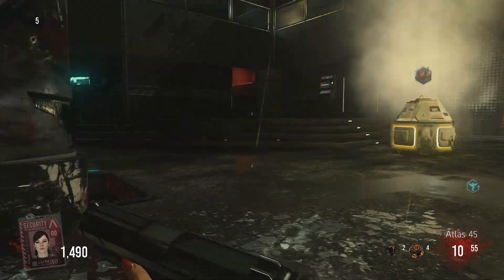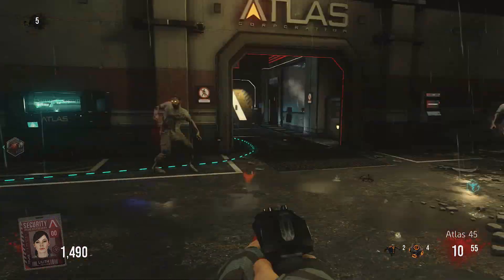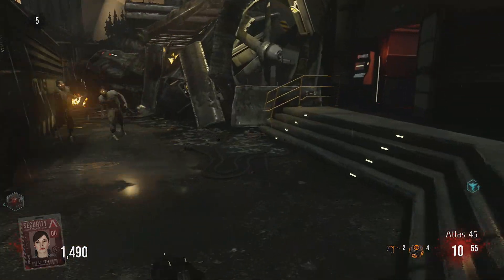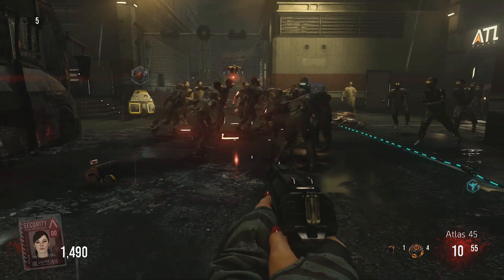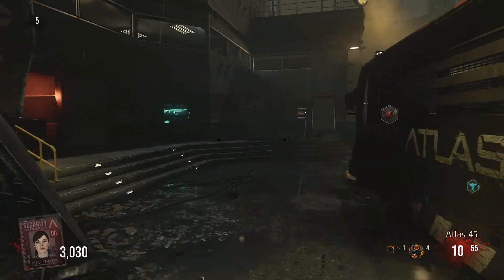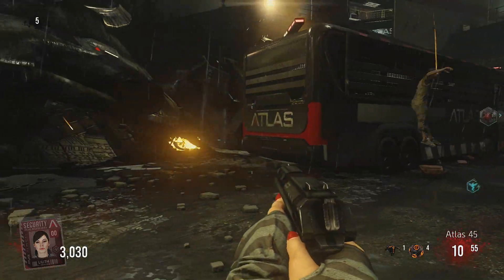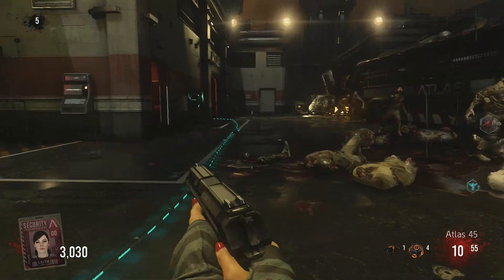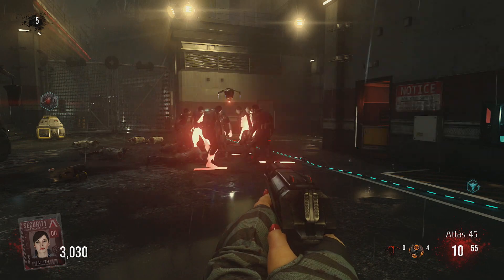Advanced Warfare: "Exo Zombies" NEW MONKEY BOMB ( COD AW EXO Zombies)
This is the equipment we all saw in the 3-D printer and wondered what it was

list=PLC48C9F5DC8A9D781